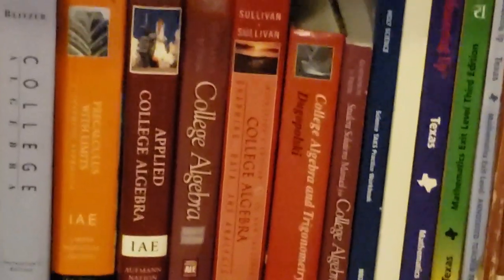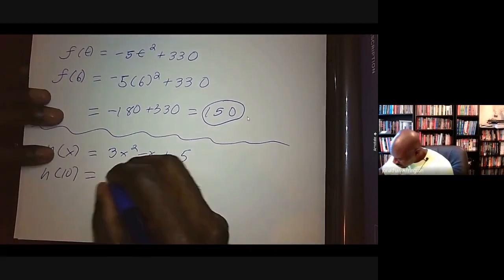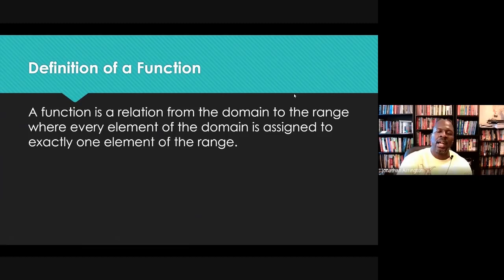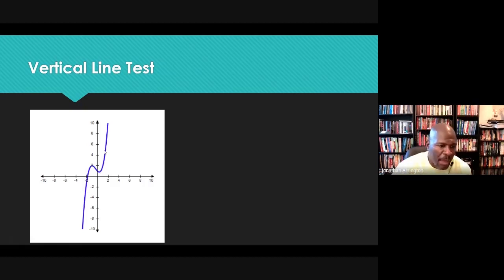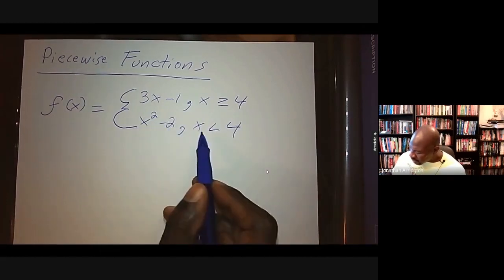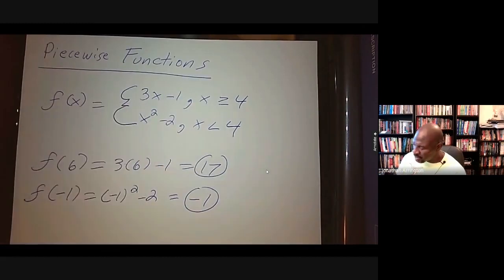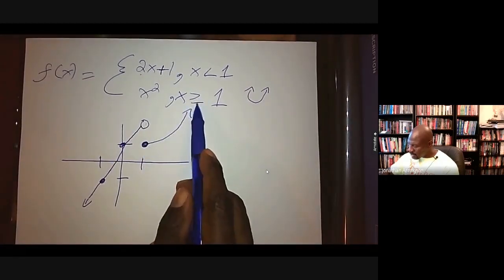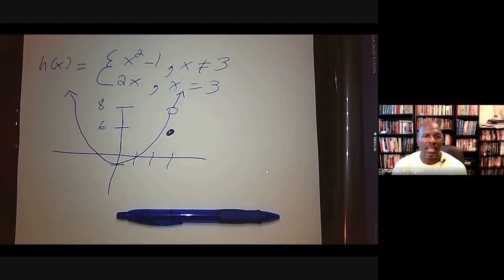Precalculus Lesson 2: Function Definition, Piecewise Functions